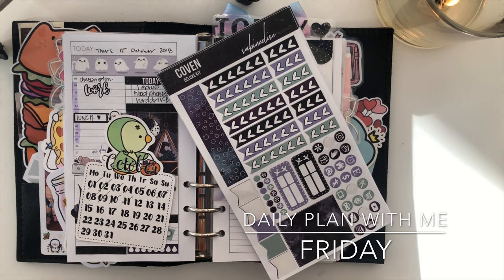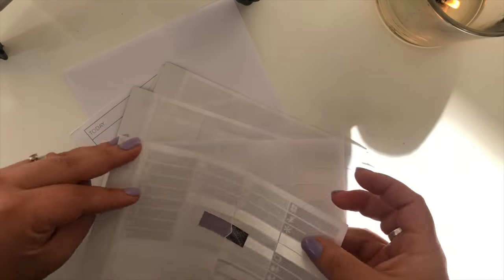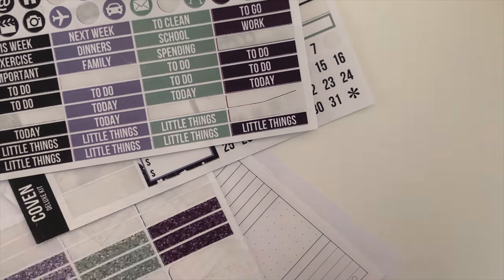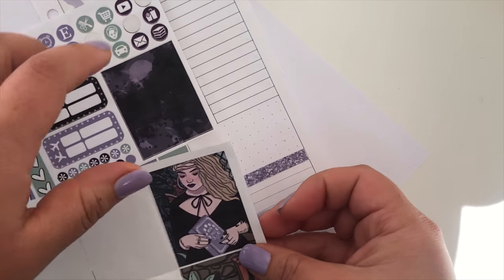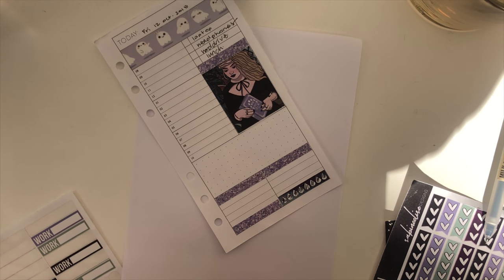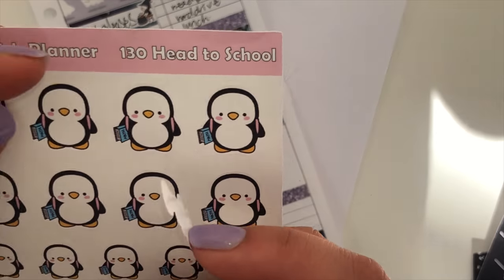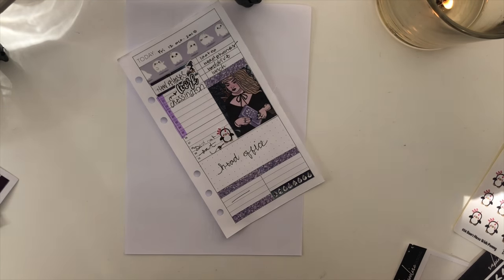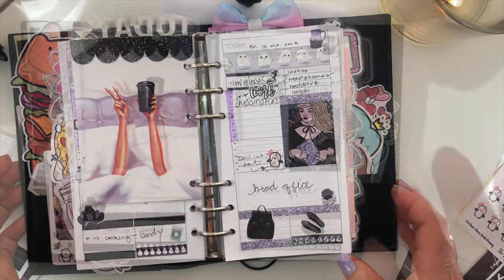FoxyFix Daily Plan With Me - Friday // Coven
Hey everyone!

Today I have a Personal Rings Daily Plan with Me for the day of October 12th 2018.

Angie A

Links

My Etsy The Lipstick Planner

Use UKGroup10 for 10%off £5 min spend on all shop items @The Lipstick Planner

Confetti Creative UK // Use Confetti10 for 10% your order